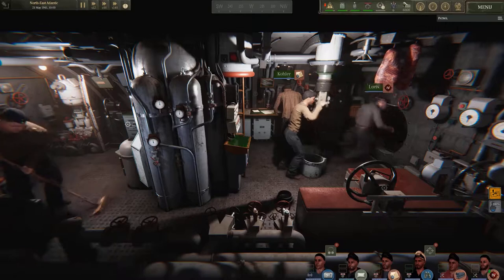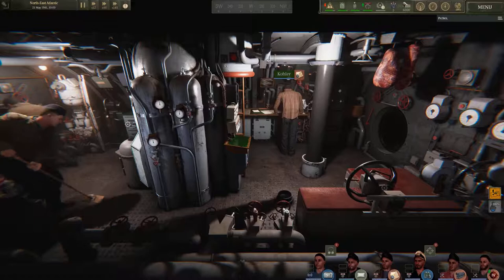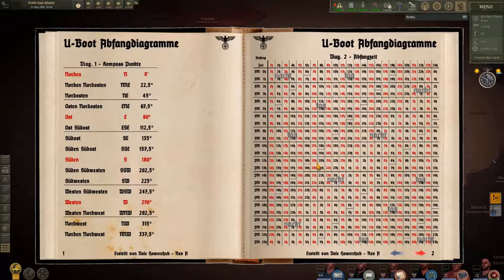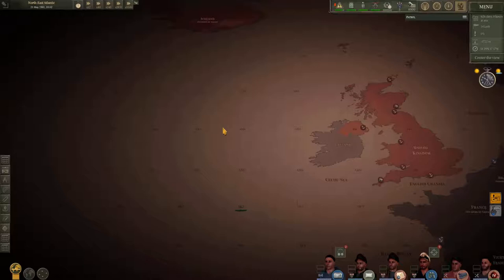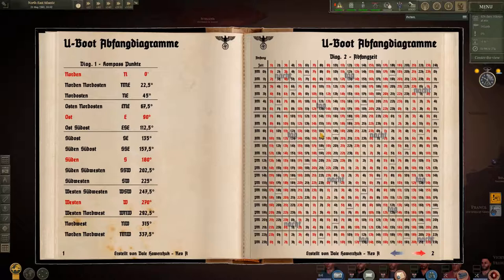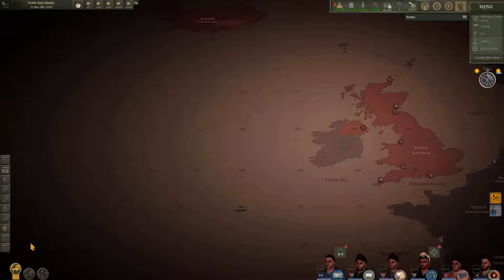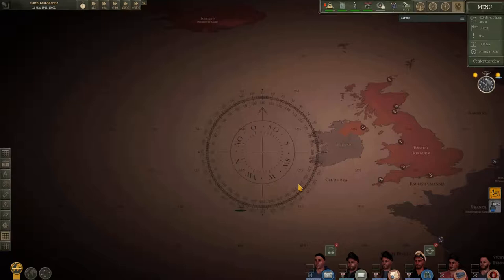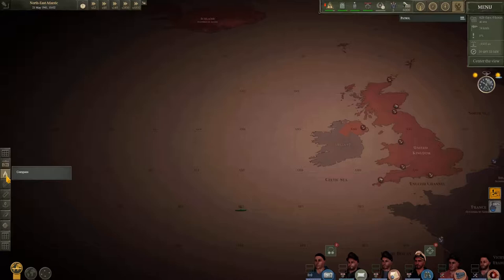Uboat - Interception + Torpedo Hit Time Charts Mod - Dev Progress - 2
An update on the progress regarding the Mod. Andrey Hard helped us with the compass design